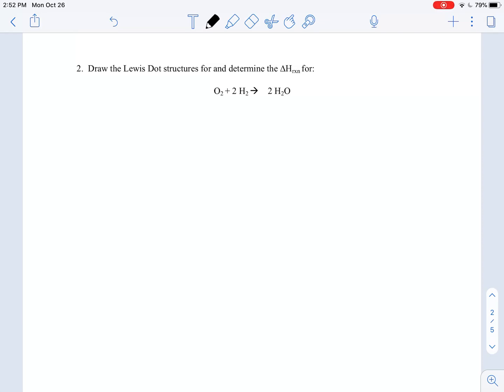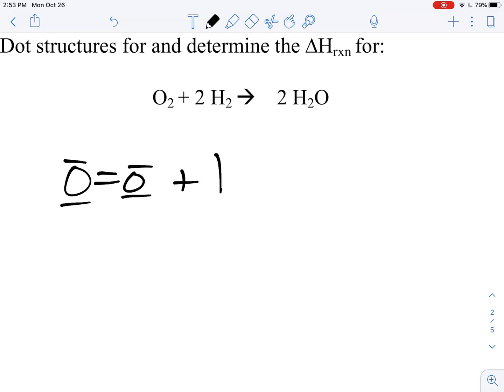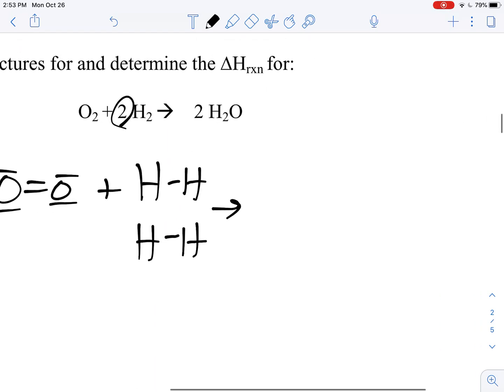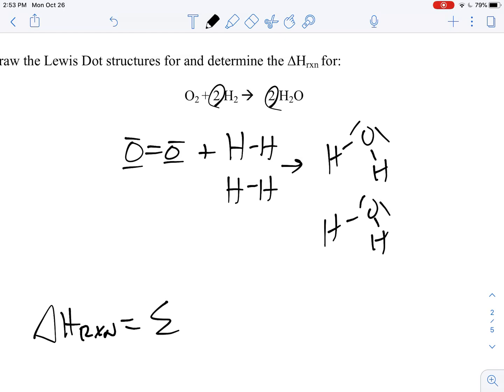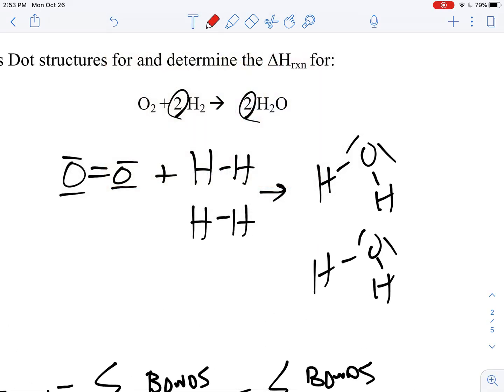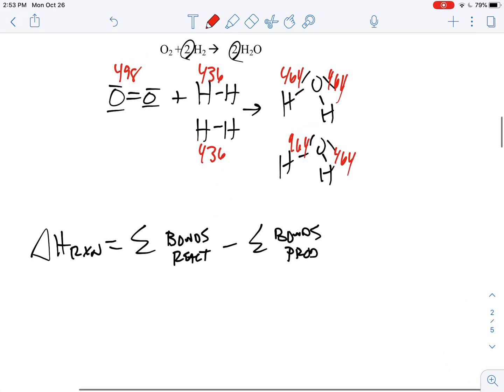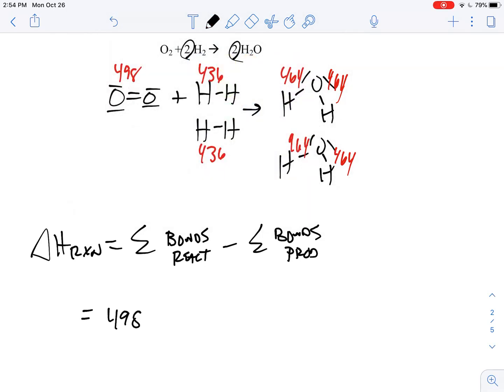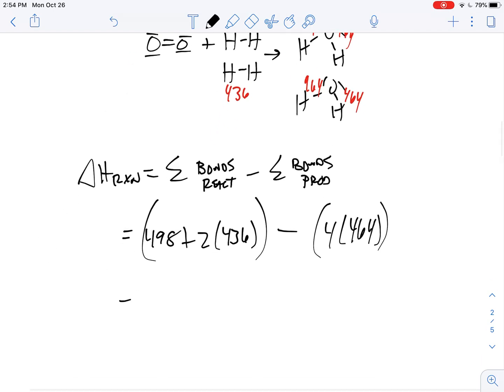bond energy sample 2